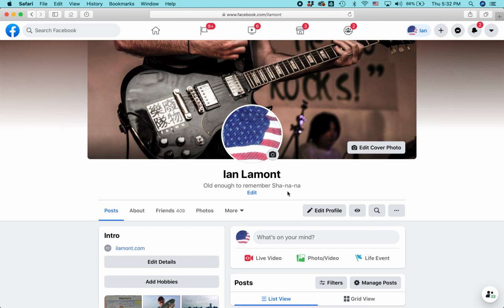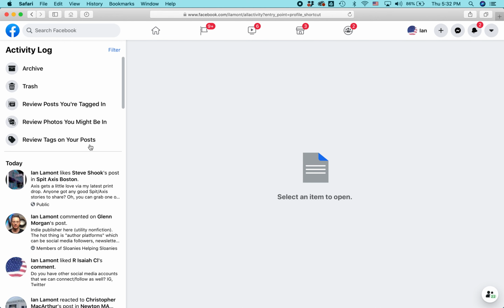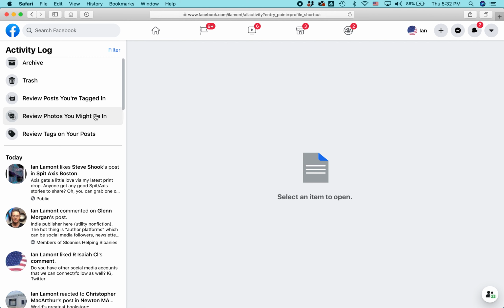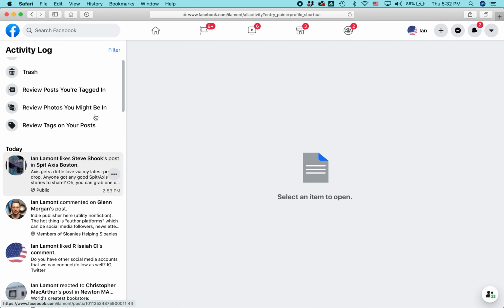Review your activity log on Facebook including likes, comments, and shares (2020)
From @in30minutes, learn how to review your Facebook activity log. Narrator Ian Lamont is the founder of i30 Media Corporation, publisher of TWITTER IN 30 MINUTES.

NOTE: This is not an official Twitter video. Please review Twitter's terms of service before using this feature. i30 Media Corporation cannot be held liable for any direct, indirect, incidental, consequential, or special damages of any kind, or any damages whatsoever, arising out of or in connection with the use of this video.